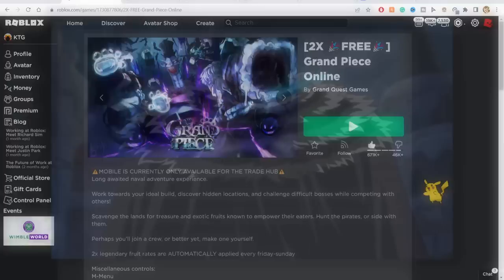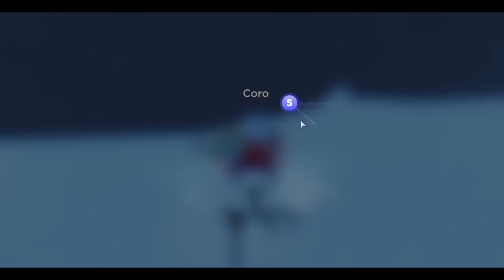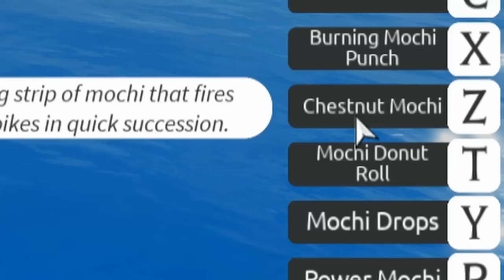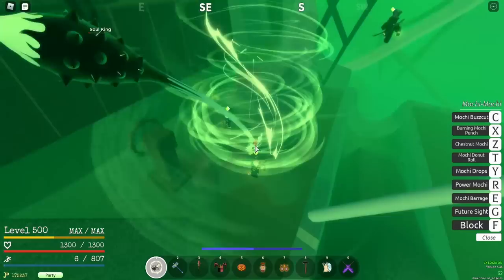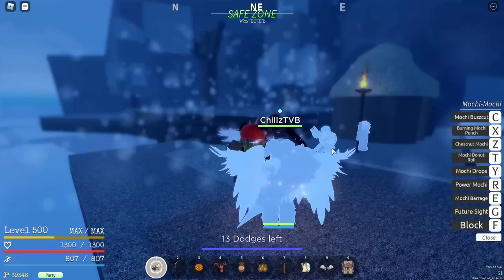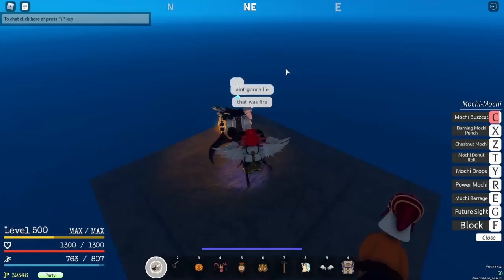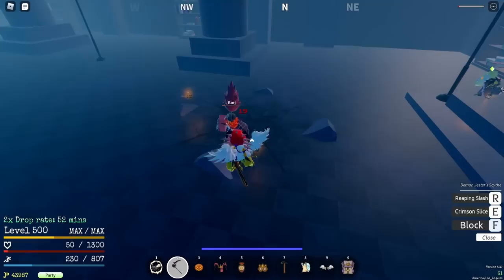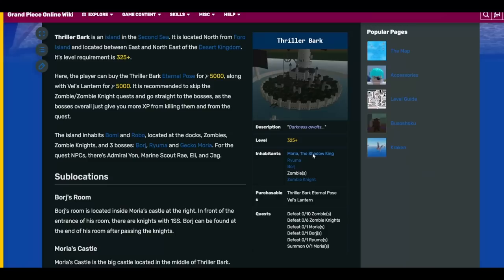[GPO] Using Mochi To Beat Every Update 5 Boss Grand Piece Online...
[GPO] Using Mochi To Beat Every Update 5 Boss Grand Piece Online... In this video I will be obtaining Mochi, mastering Haki v2, and defeating every update 5 boss

Grand piece online, GPO,  is one of the newest one-piece games on Roblox out right now, and has been in the works for over a year. The game has a lot of interesting and cool one piece devil fruit abilities and concepts scripted into the game. There's multiple islands in grand piece online that you can explore to and fight different bosses. Some fruits include Mera Mera, Pika fruit, Gomu Gomu fruit, Quake Fruit, Zoan Devil Fruit and many more logias, commons, and rare fruits. GPO has also added the 2nd sea and the new world where you can learn 2ss as well as explore the grand world. Theres bosses like Krakens and Sea Beast, which you can obtain Sea Beast armour or Kraken Armour from.

🌟 Use Star Code KTG when buying Robux, premium, or gift cards